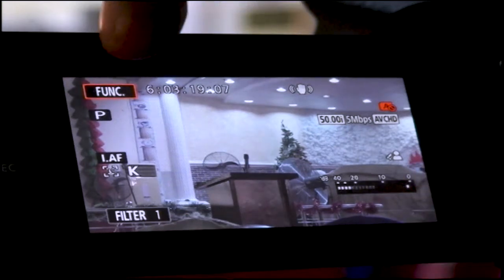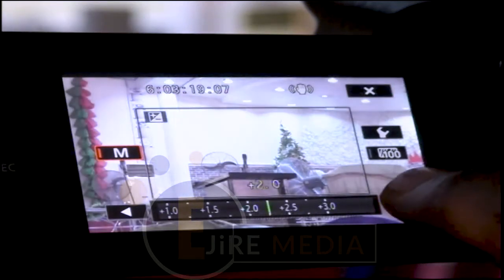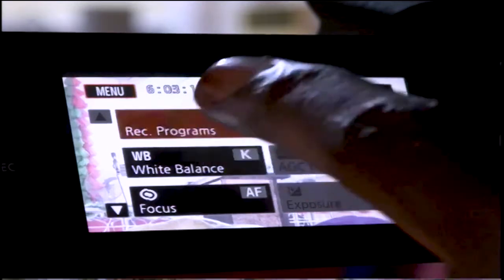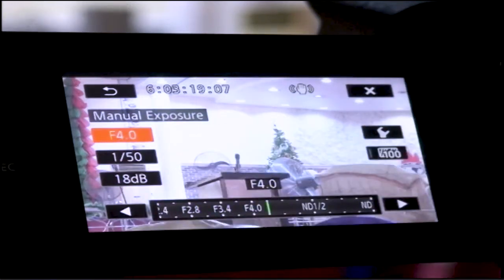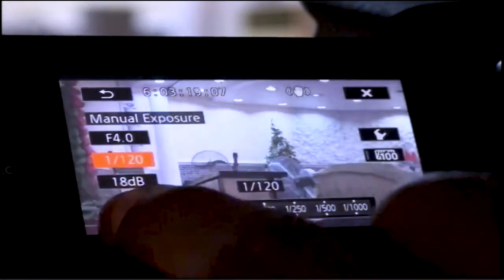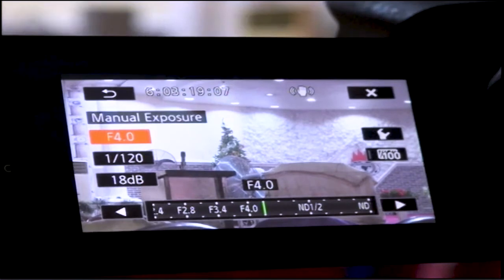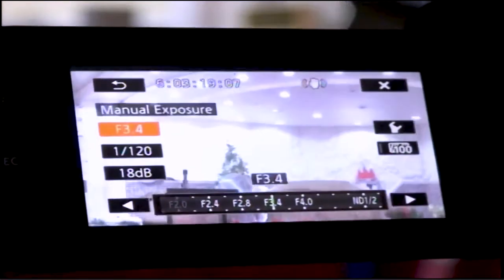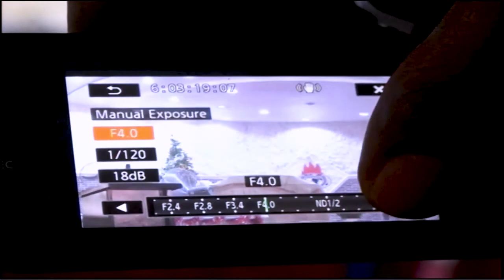How to set Canon XA11 Exposure